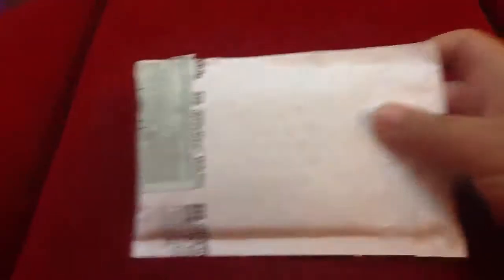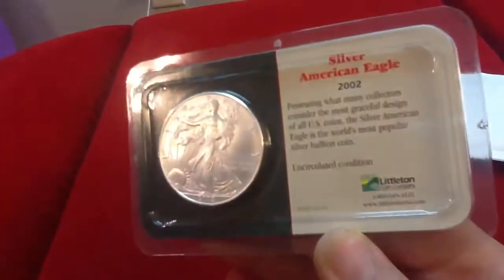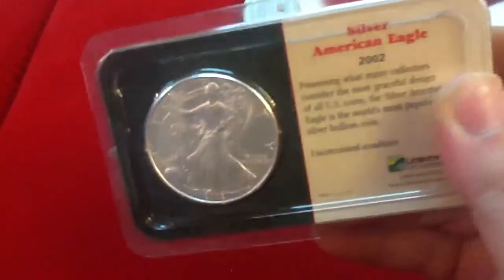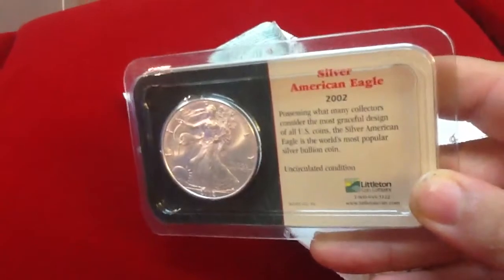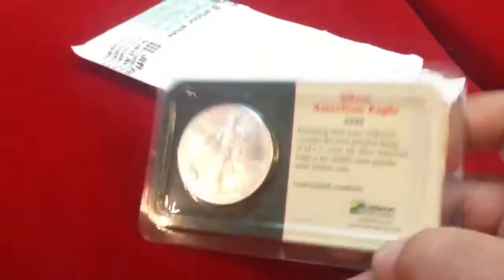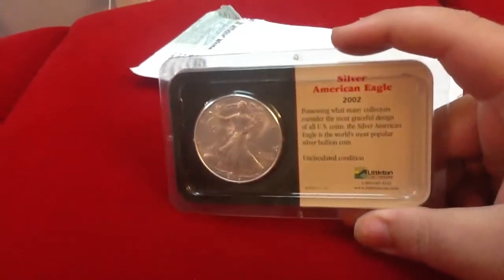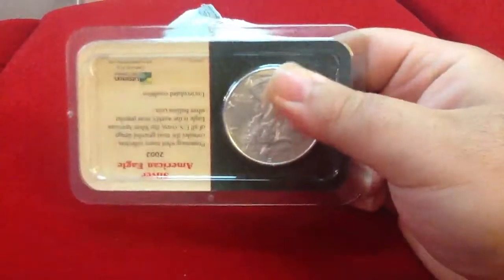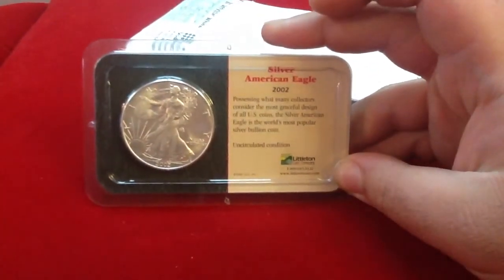2002 Walking Liberty 1oz Fine Silver American Eagle Littlet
Numismatic King eBay silver purchase snatched at a great price!